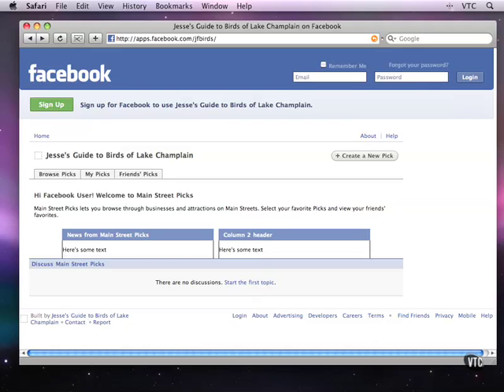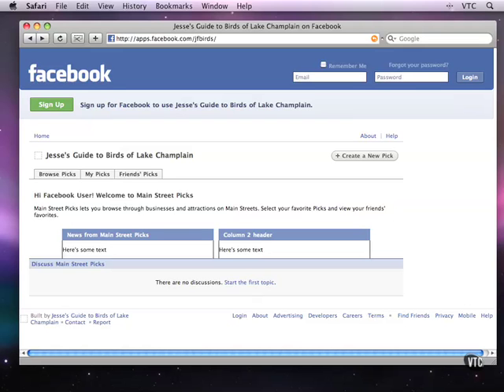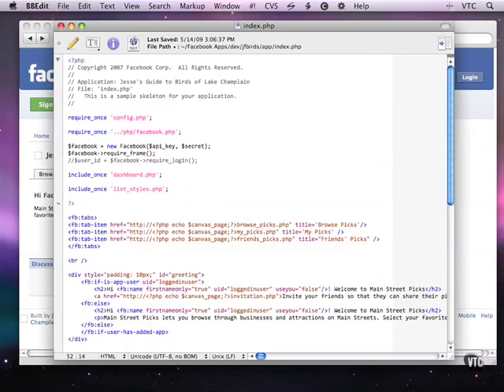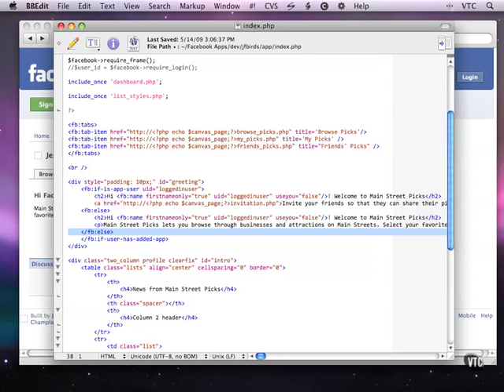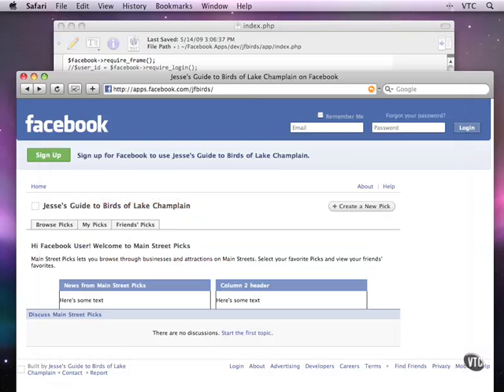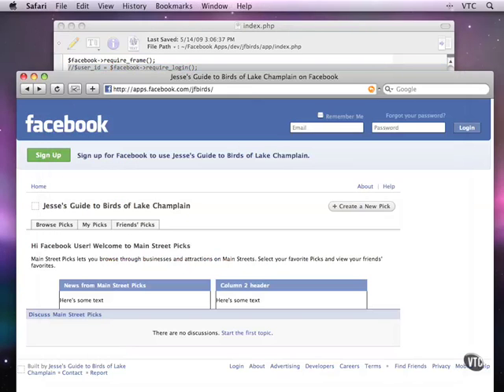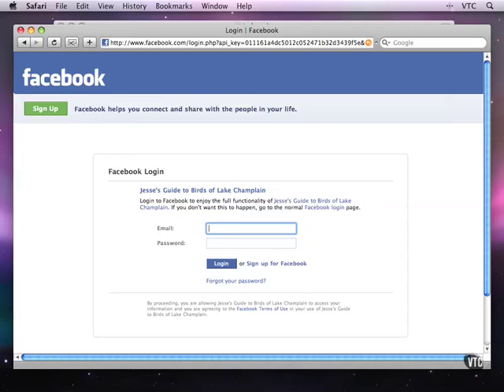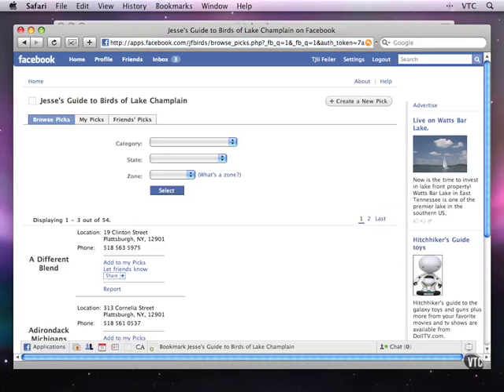Facebook Technologies Proprietary PART5